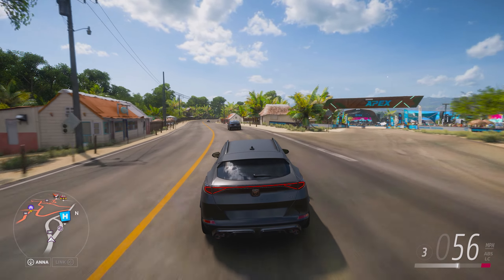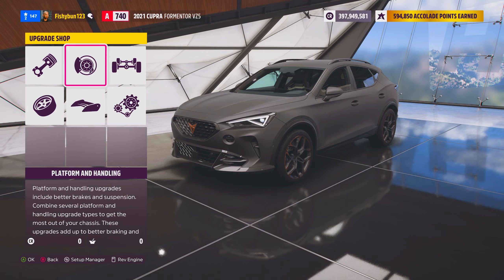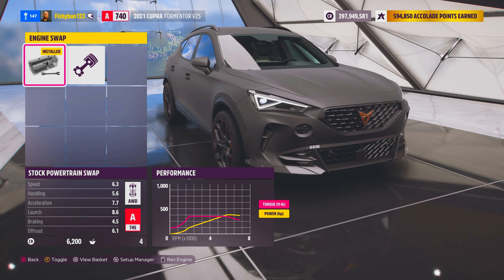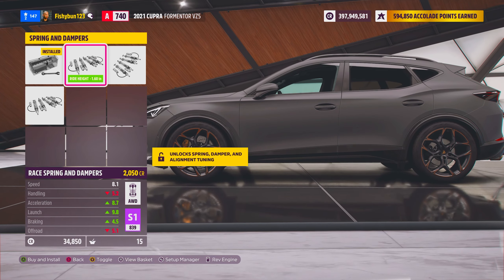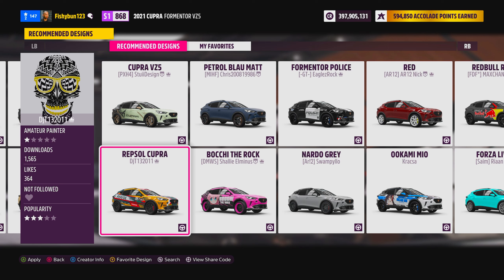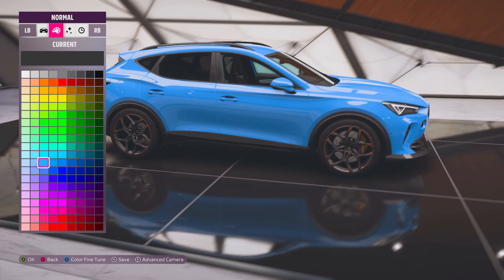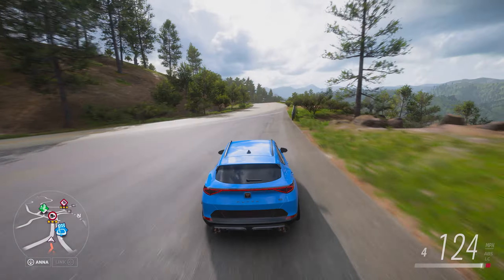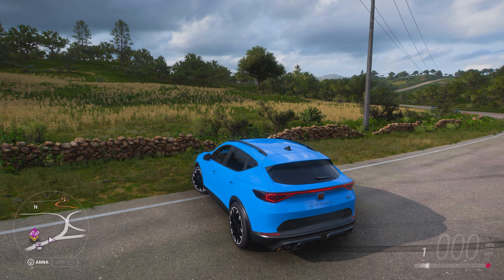*NEW* CUPRA FORMENTOR is Fantasticly! Interesting in Forza Horizon 5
The NEW CUPRA FORMENTOR is Fantasticly! Interesting in Forza Horizon 5 and Today I Customize it Hope You ENJOY!